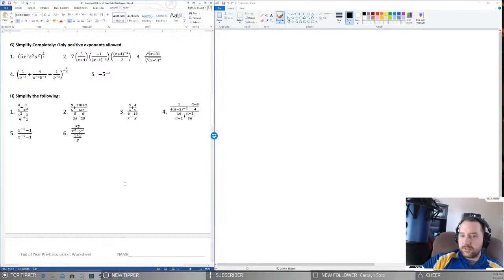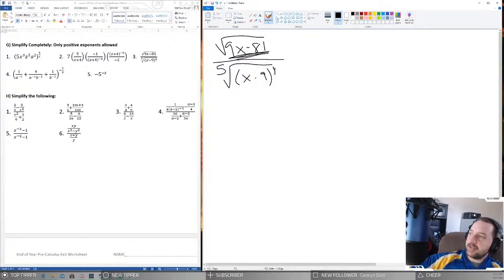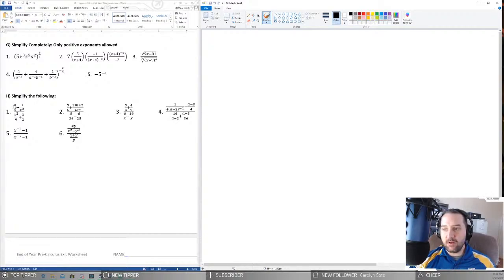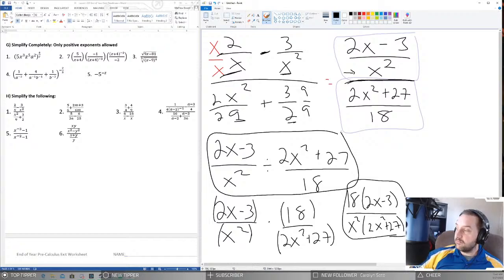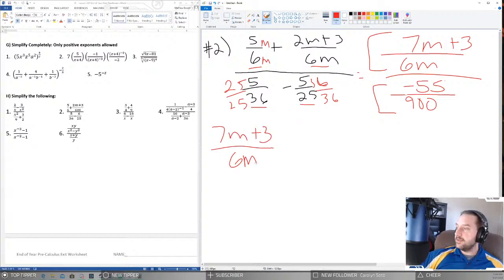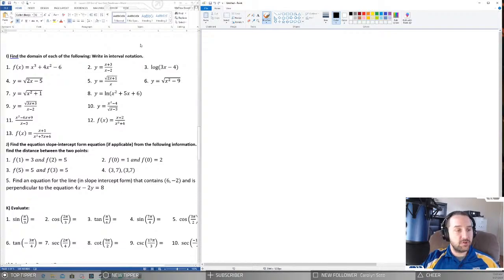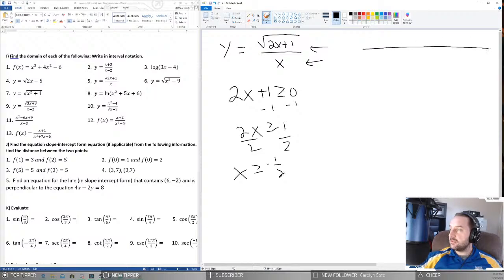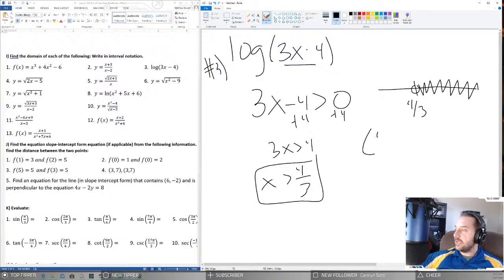End of Year Calc Review Section G, H, I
Going over Sections G, H, I